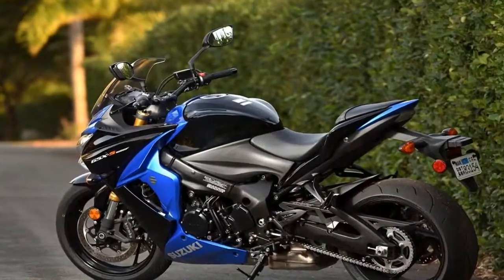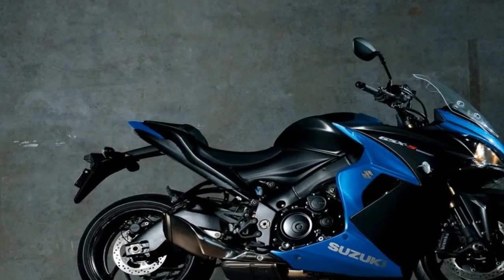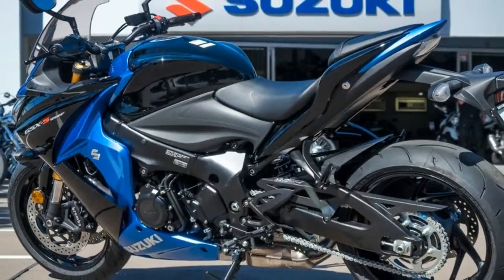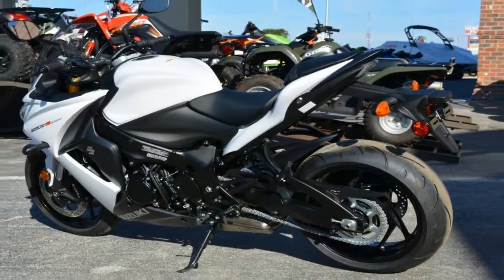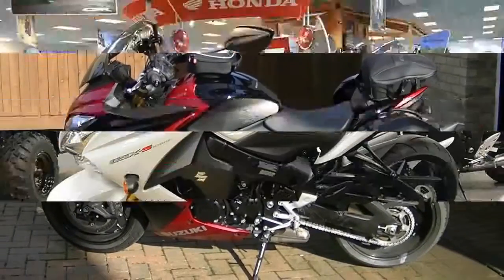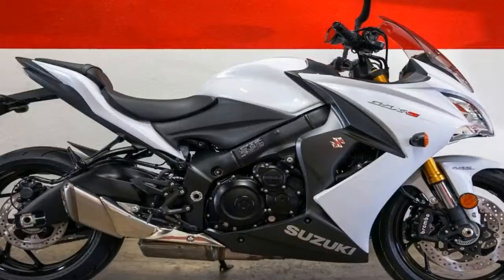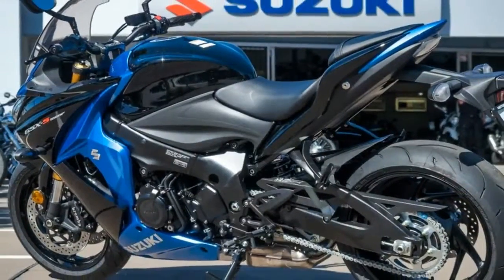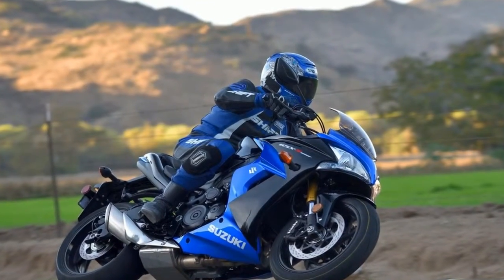Otto Bike l 2018 Suzuki GSX S1000F - 2018 Toronto Motorcycle Show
Otto Bike l 2018 Suzuki GSX S1000F - 2018 Toronto Motorcycle Show-Let’s get a couple of things straight before we dive into this ride review. The new 2018 Suzuki GSX-S1000F is not a sport tourer. It is not intended to be a sport tourer. This is, according to Suzuki, a “comfortable sport bike”. As such, the passenger accommodations are just as they appear, uncomfortable for anything other than short trips. Now, how does this bike perform as a comfortable sport bike? Extremely well, as it turns out.

██████ GET DAILY UPDATES! NOW! ██████